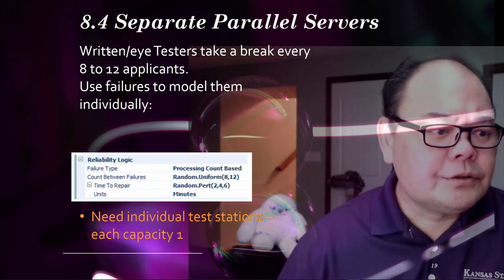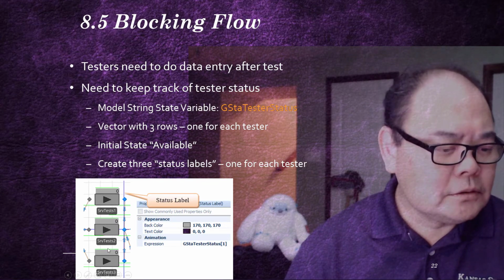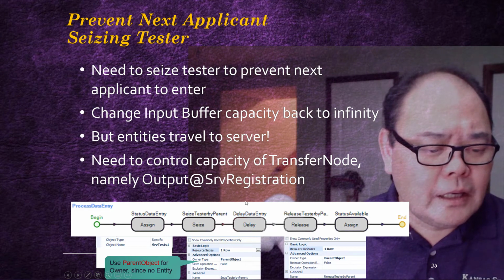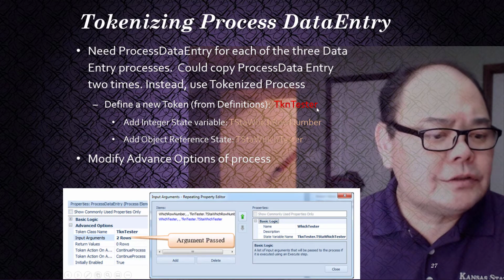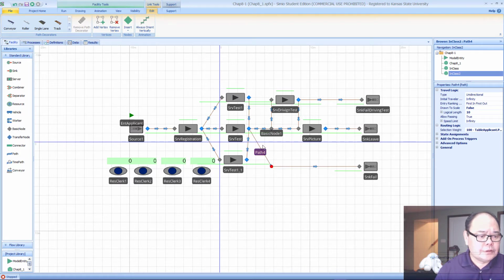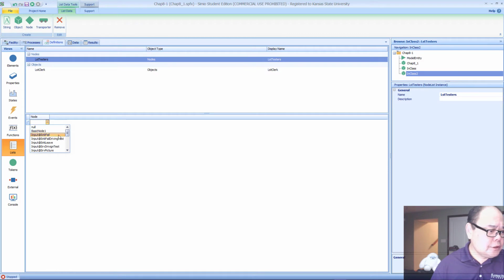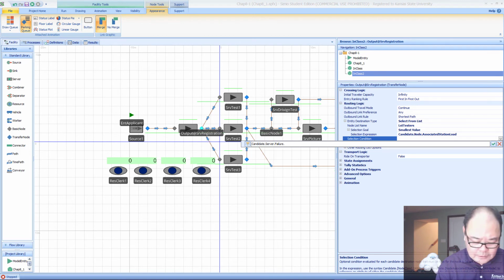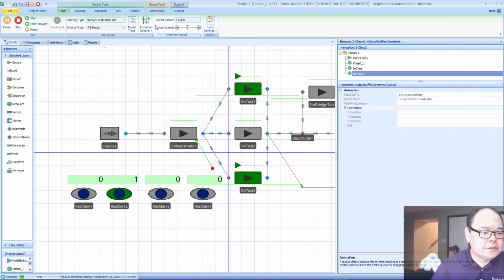IMSE 643 Chapter 8.4 - The DMV Office (Part 3) New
Lecture Module 11 Part 3
Chapter 8.4 of SIMIO Workbook
Multiple Parallel Server